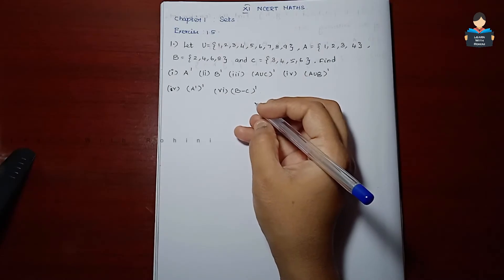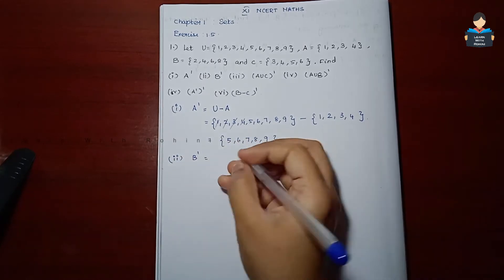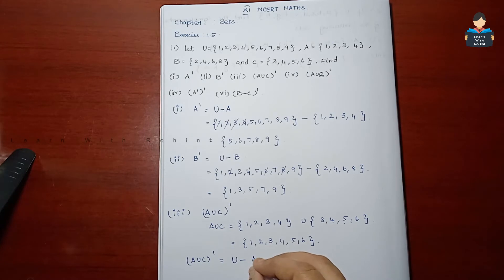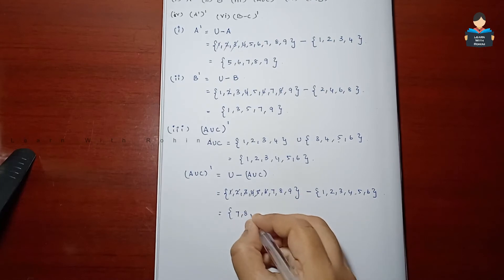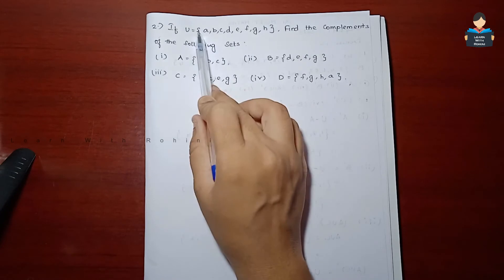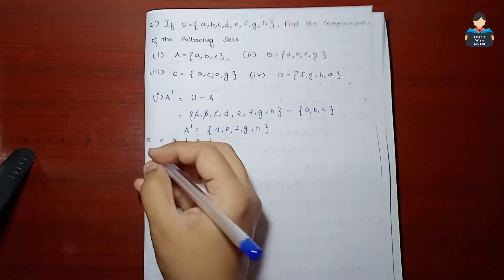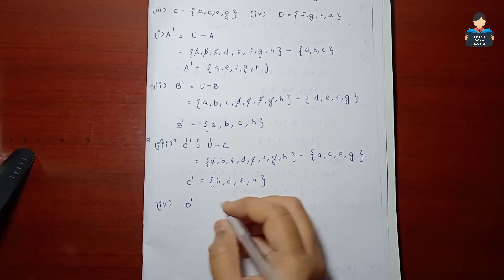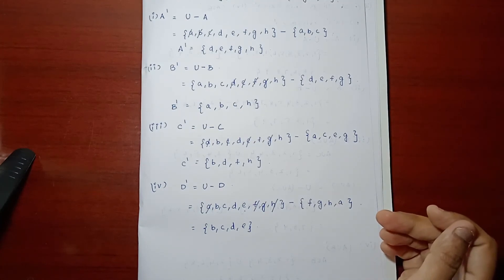Sets | Chapter 1 | Exercise 1.5 | Question 1 & 2| NCERT | Maths |Tamil | class 11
Sets Chapter 1 Exercise 1.5 question 1 & 2 class 11